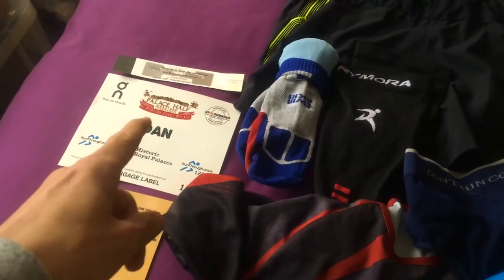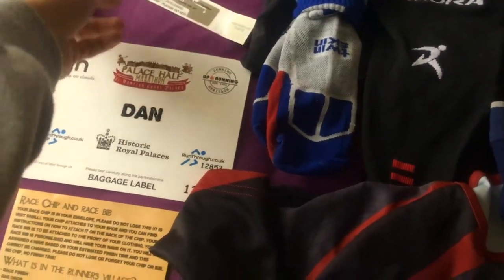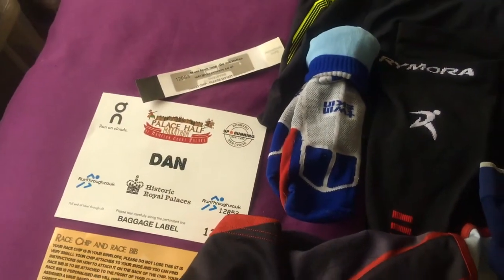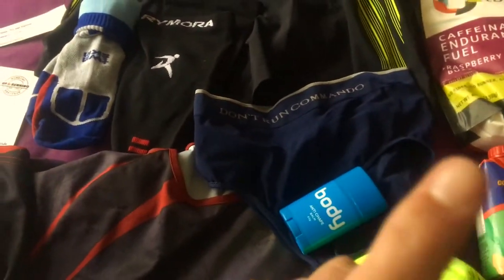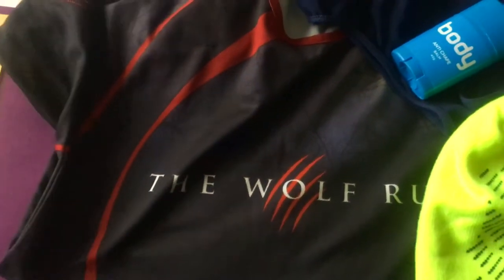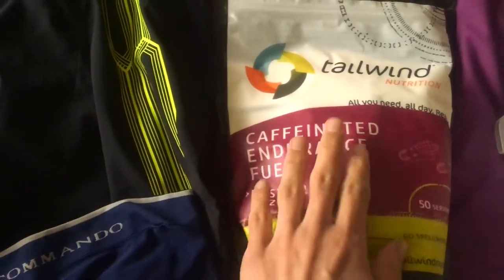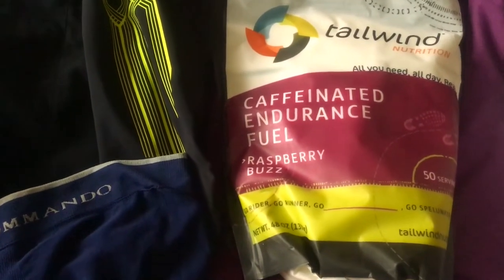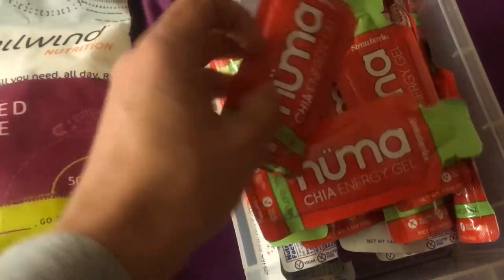Brighton Marathon Training - WEEK 11 DAY 6 - HALF MARATHON KIT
Training - Week 11 Day 6. A quick run through of my half marathon kit for tomorrow's race at Hampton Court.

Video: 337 documenting my journey in training for the Brighton Marathon on 14th April 2019.

I am running the Brighton Marathon for Mind, the Mental Health charity. If you wish to donate, or wish to share this page with friends, family or business owners please do!

Footwear:

Brooks Caldera
Brooks Adrenaline GTS '18
Brooks Glycerin '16

Wristwear:

Garmin Forerunner 235

Bodywear:

Aonijie Ultra Running Vest
Ronhill Infinity Marathon Twin Skin Shorts
Salomon S-Lab Sense Ultra 8L Set
Salomon Bonatti Waterproof Jacket
Ronhill Photon Beanie Running Hat
Salomon Adv Skin 3 Belt
Salomon Trail 20

Nutrition & Hydration:

Huma Gels

Powered by Plants & Music